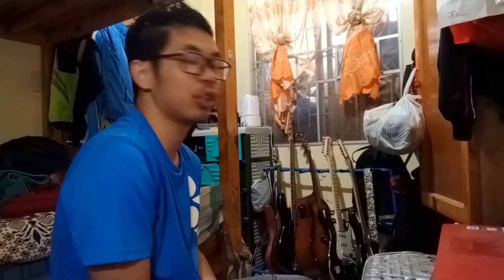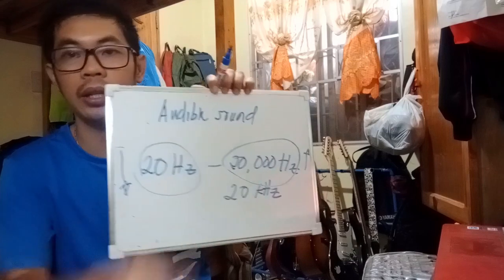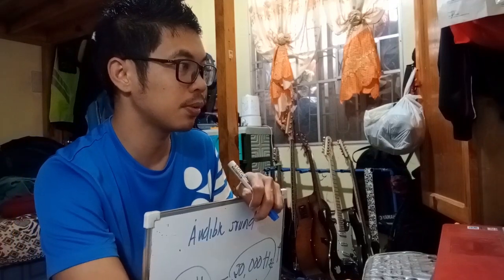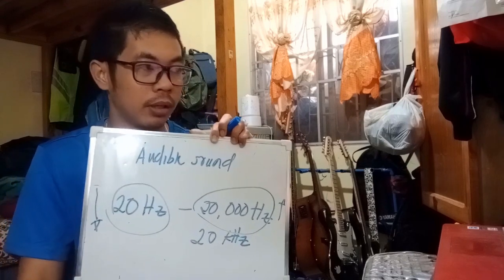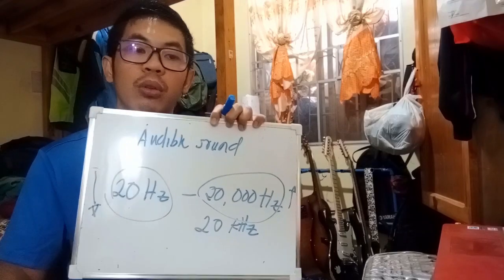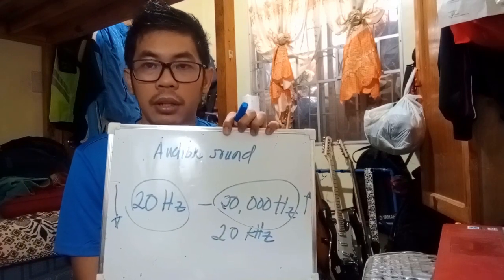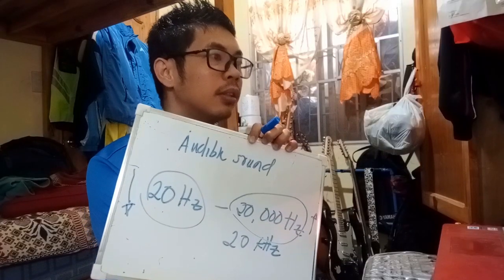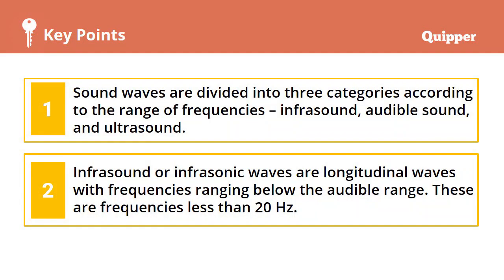Uses of sound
Please watch this video before answering the quiz through your Quipper accounts.

Watch out for the next lesson...